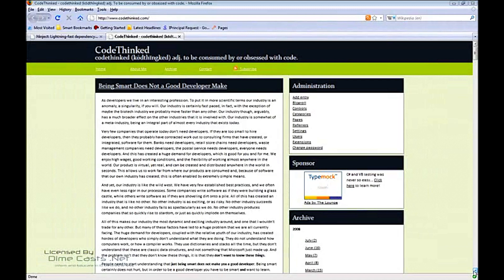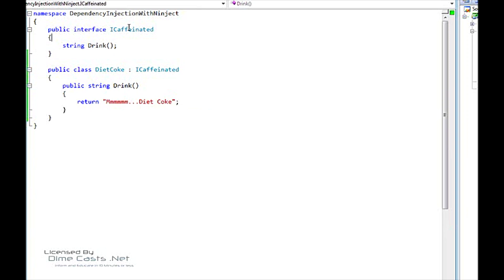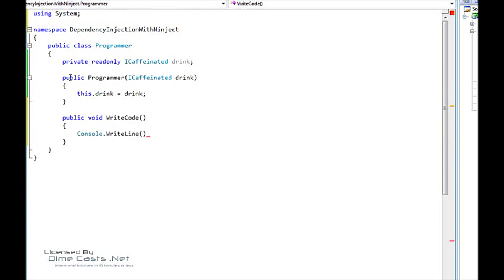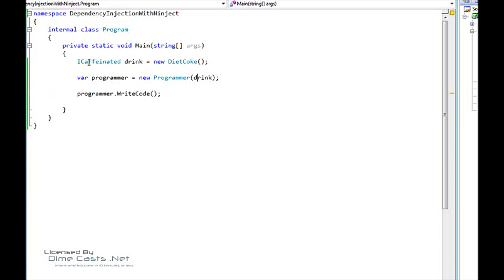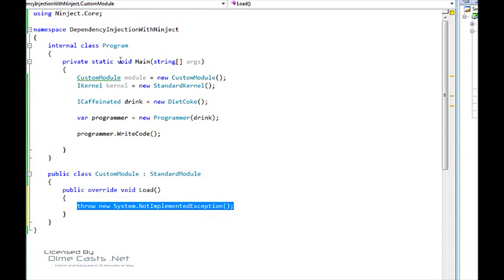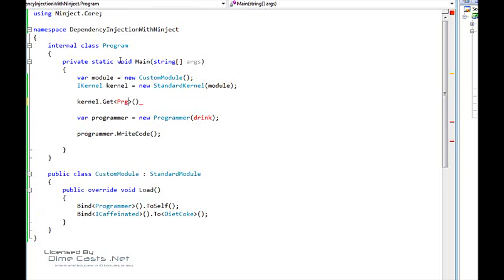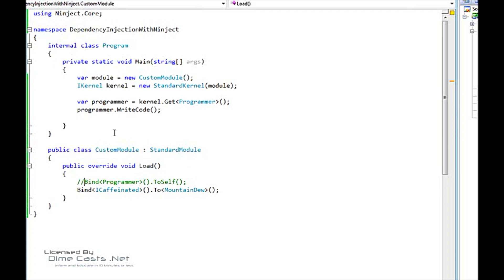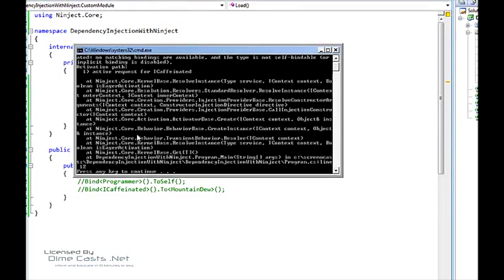Introduction to the Ninject IoC Container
Episode #27

In this episode we will walk you through how to use the Ninject IoC (Inversion of Control) Container.

This episode will also review the basics of the Strategy Pattern as it is critical to IoC.

By the end of this episode you should have a basic understanding of how to use Ninject in your application

Author: Justin Etheredge
Level: Beginner
Recorded on: 7/23/2008

programming